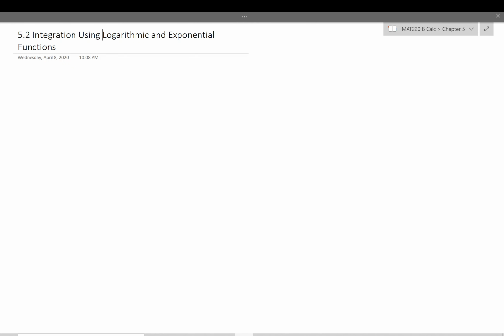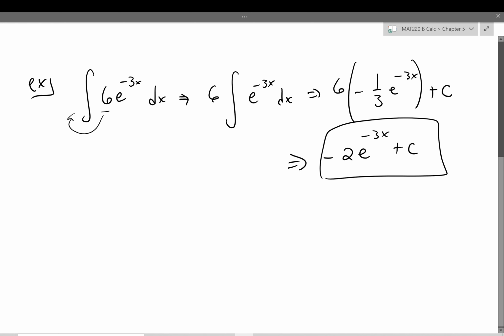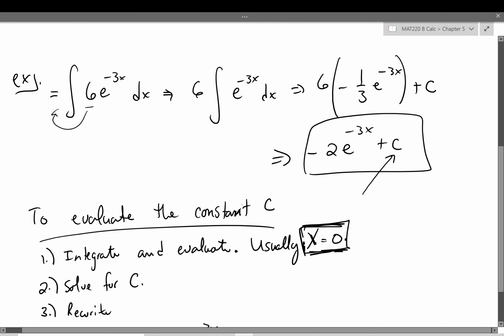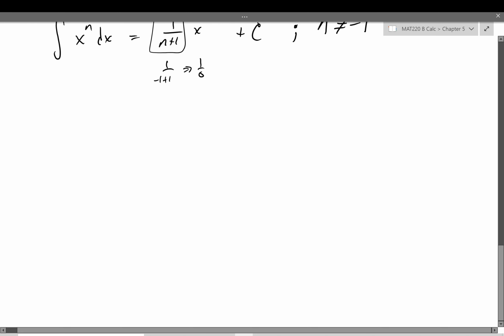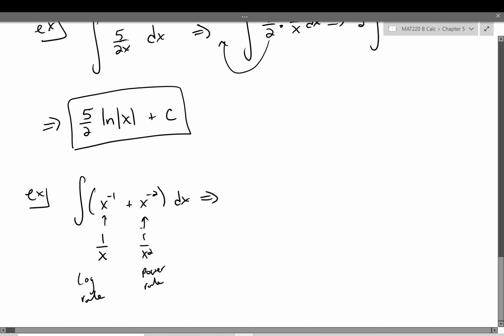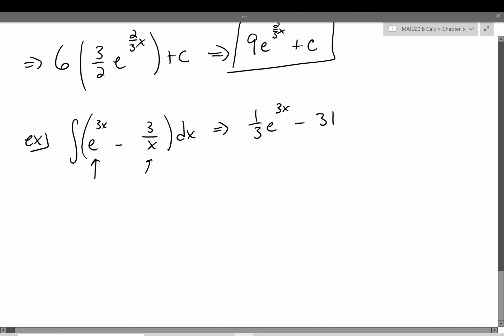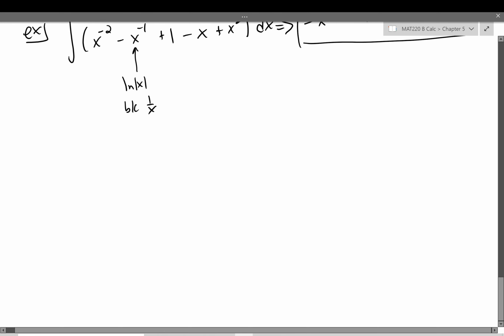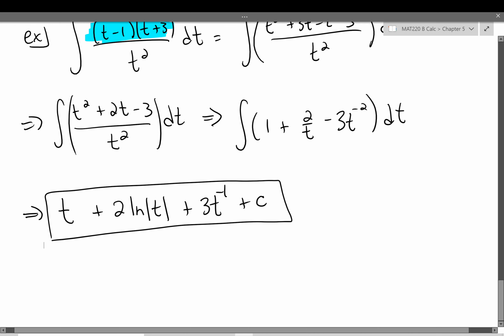5.2 Integration Using Logarithmic and Exponential Functions